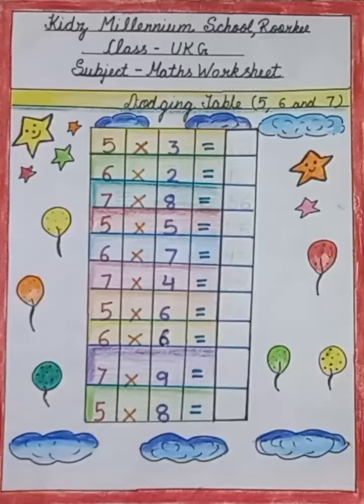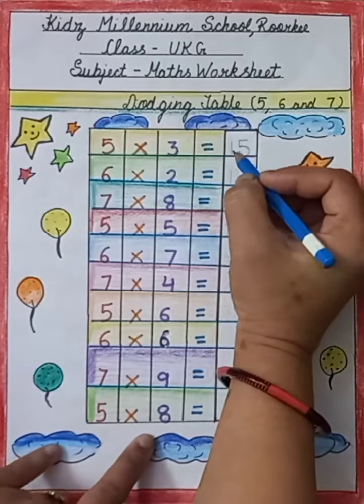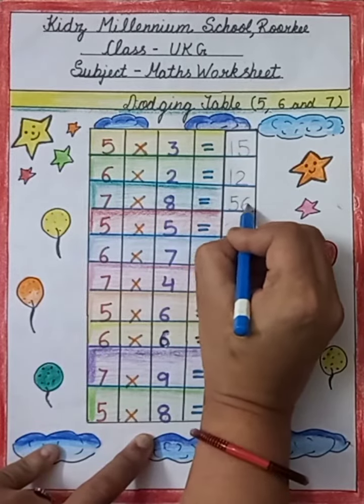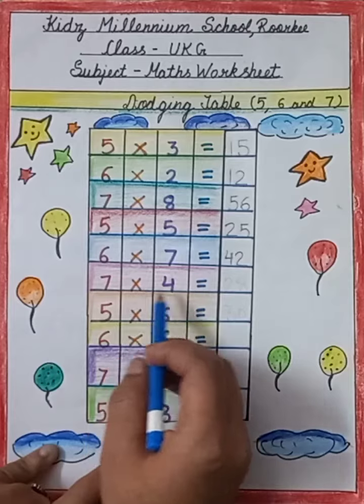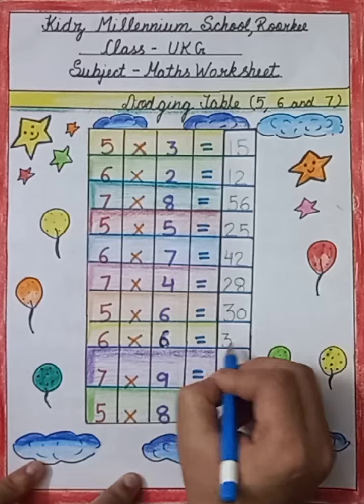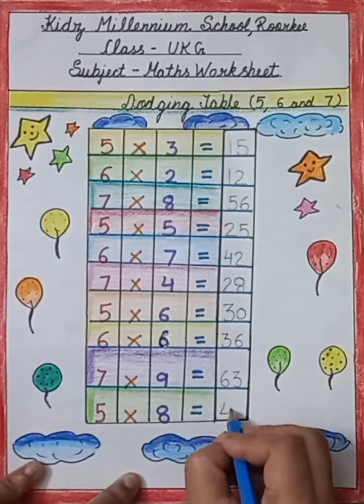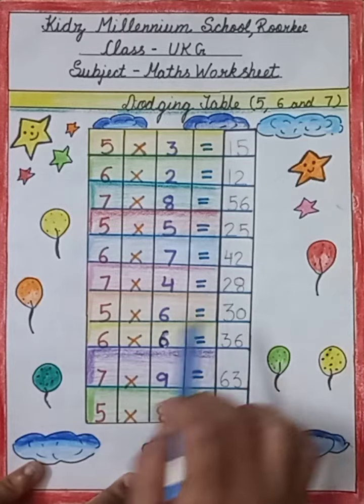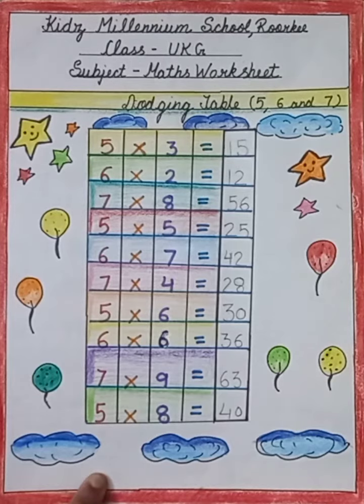Dodging Tables of '5, 6 & 7' (UKG, Maths) | KIDZ MILLENNIUM SCHOOL, ROORKEE